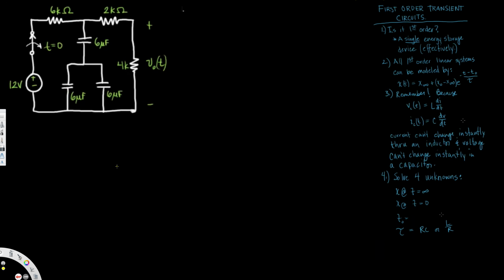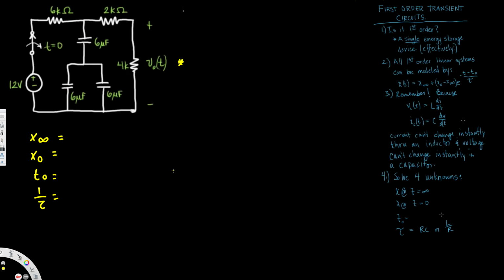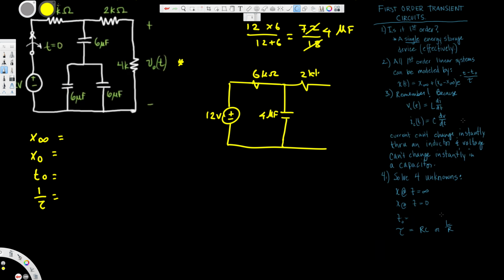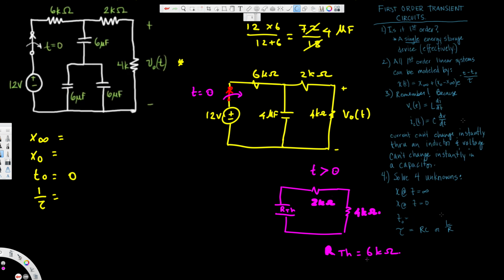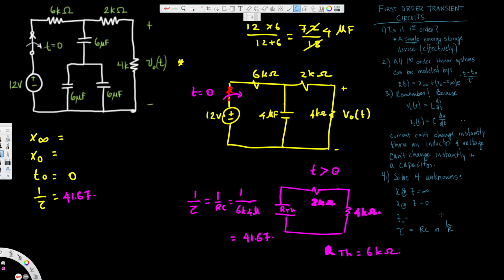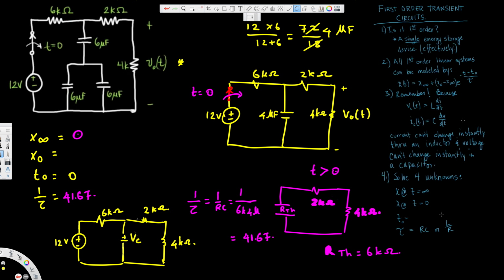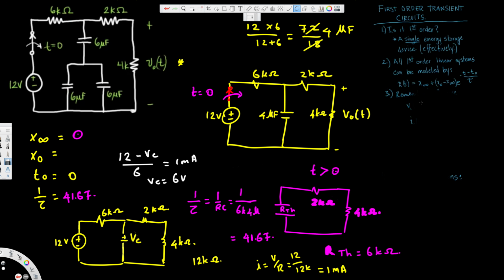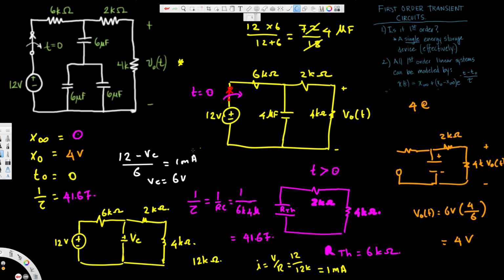First Order Transient Circuit Analysis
How to work your way through a first order transient circuit